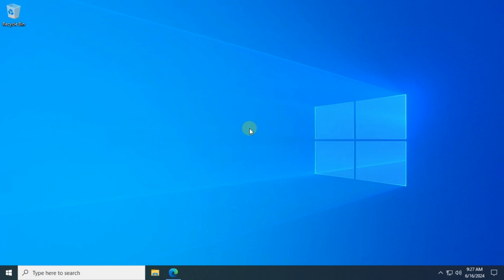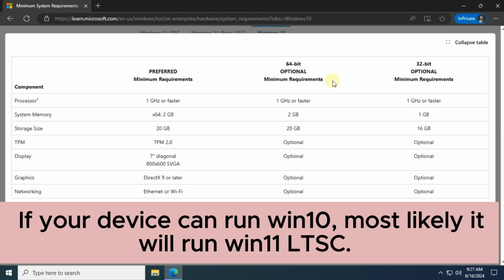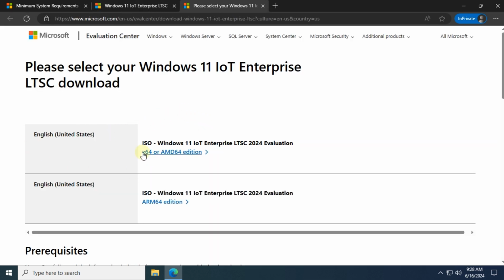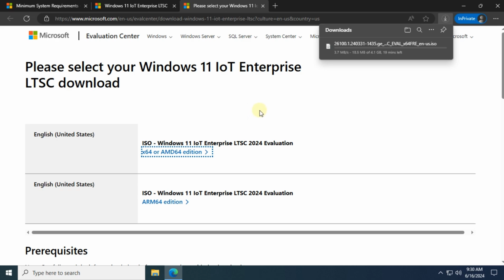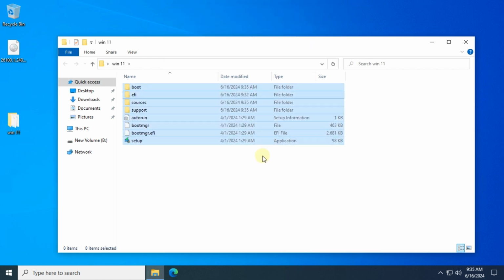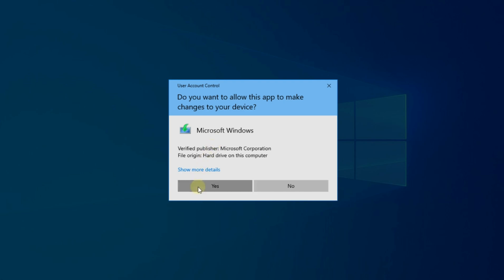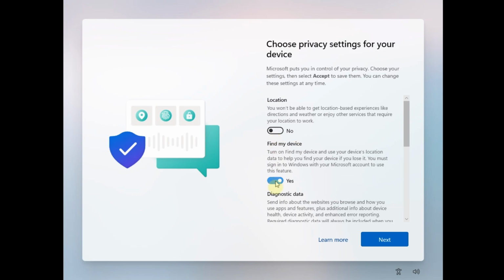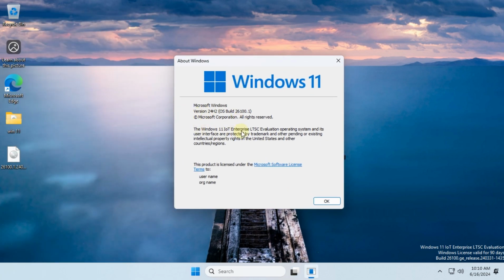✅Easiest Windows11 LTSC Installation 2024 | Official Windows 11 Lite | Fastest Gaming Windows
✅ Windows11 LTSC Installation 2024 | Official Windows 11 Lite | Fastest Gaming Windows

➡ Install Windows 11 LTSC

📌Some Useful Tutorials You Can Watch
•  Install Bliss OS

1)   Overjoyed  -LAKEY INSPIRED

Some topics related to this video-